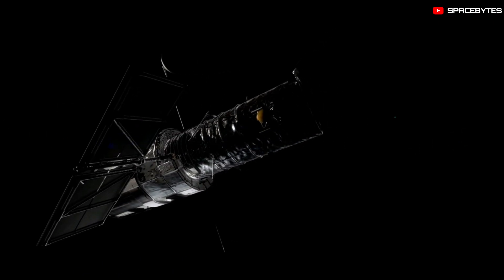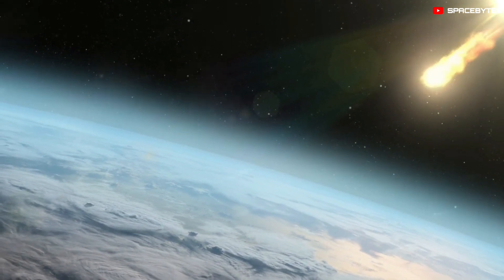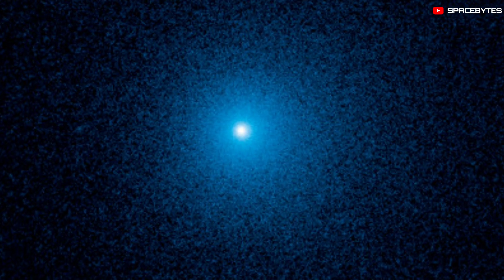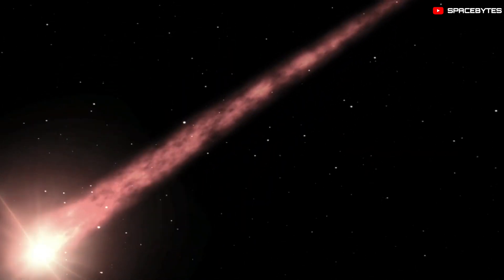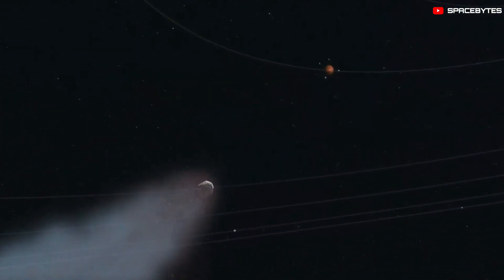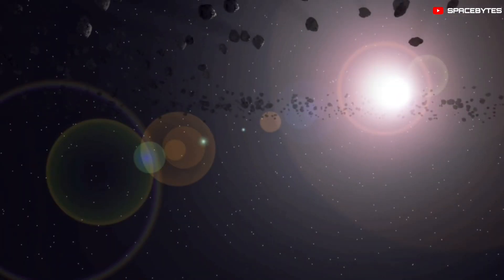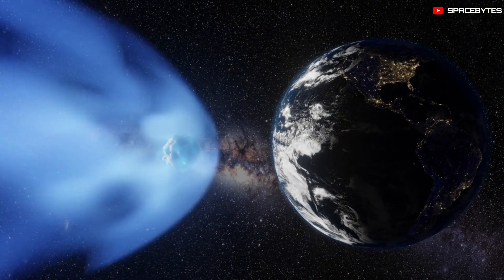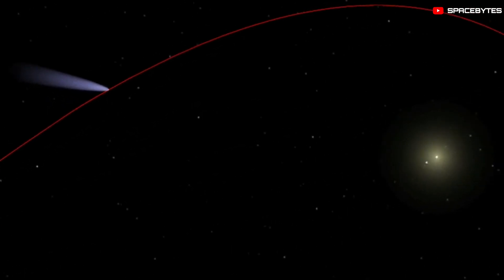C2017 K2 Comet larger than the dinosaur-killer asteroid, is approaching Earth, Will it hit us ?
5 years ago, NASA's Hubble Space Telescope spotted a large comet at the farthest distance ever, as it was heading towards the sun.

This huge comet also Dubbed as C/2017 K2 will make its closest approach to Earth on July 14th and will be close to the Sun on December 19.

The comet, C/2017 K2, was first spotted in 2017 using the Pan-STARRS telescope in Hawaii, followed by a Hubble telescope observation that same year.

The comet was a record-breaker at the time, becoming the farthest active inbound comet ever seen at a distance of 1.5 billion miles from the Sun.

As the comet started approaching Sun, it started to produce a large dust cloud also known as coma. This dust cloud was large enough that it was almost the same size as Jupiter.

Five years on, the comet is much closer to us and our star and will glide past Earth in just a few weeks.

Astronomers are still unsure exactly how big comet C/2017 K2 is, but it's potentially huge. Initial observations suggested it may be up to 100 miles wide, though Hubble data puts it at a much more conservative 12 miles wide.

As the comet neared the Sun, it started to produce a large dust cloud. This dust cloud was large enough that it was almost the same size as Jupiter.

It appears that comet C/2017 K2 is currently in a permanent coma and its tail is quite active. It is possible that this comet is still active and generating gas and dust, which could explain its strange appearance.
This can be a bit of an issue.

A comet needs to be close to the Sun to be active and visible, since the Sun's heat causes the comet to release gas and dust.

The object C/2017 K2 is still far from the Sun, so it's hard to say what's going on.

It is possible that the activity is being driven by something else. For instance, ice mixing with other substances. But we don't know for sure.

At the time of its discovery in 2017, Comet C/2017 K2 was thought to be the farthest-known active comet.

Now, C/2014 UN271 is the longest-period comet that is currently known.

The comet's strange appearance has drawn attention from astronomers and space enthusiasts alike, as it has seemingly defied all expectations.

While the cause of its unique behavior remains a mystery, the comet's unusual appearance is a reminder of the many mysteries surrounding the mysterious phenomena of our universe.

C/2017 K2 may be visible to the naked eye, so keep an eye out for it if you have a telescope handy.

Although C/2014 UN271 is not set to pass by Earth until 2031, don't worry, it also won't hit us.

Comets are relatively rare compared to asteroids or meteors. The current number of known comets is 3,743 according to NASA, while there are tens of thousands of known near-Earth asteroids.

Comets and asteroids are both types of rocks that hang out in space, but their differences are pretty pronounced.

Comets typically hail from the outer Solar System and have long, elliptical orbits. They're filled with ices that start to sublimate when the comet gets close to the Sun, generating a dusty, misty atmosphere (called a coma) and the famous cometary tails.

To see this comet live, you can check public online observatories like the Virtual Telescope Project.